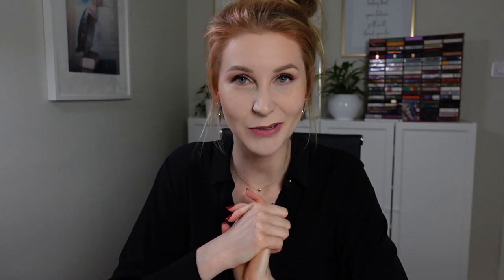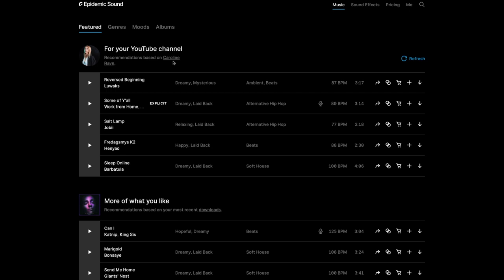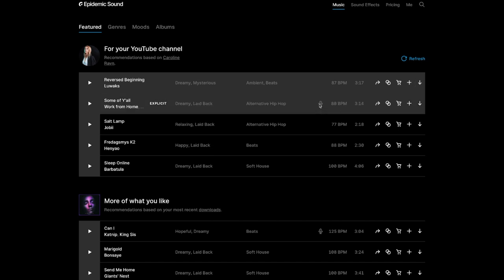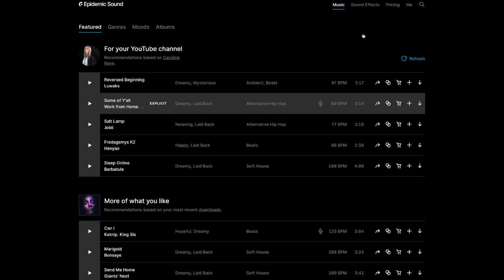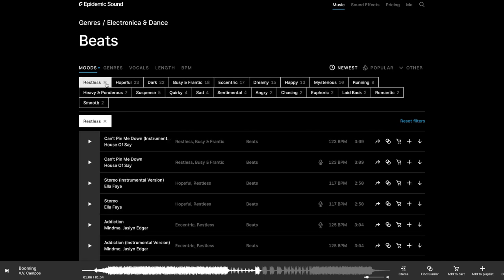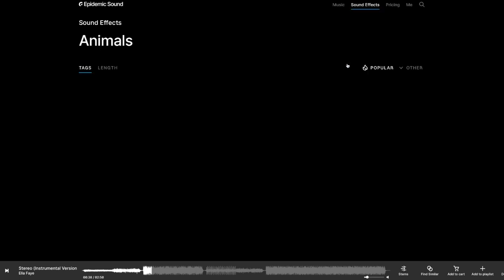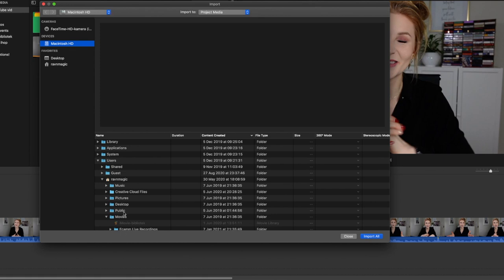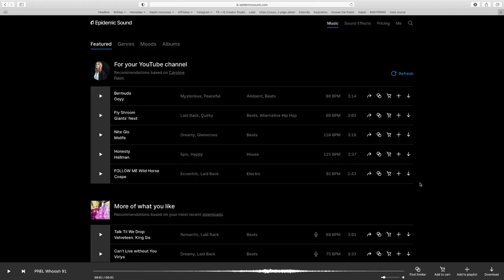How To Use Epidemic Sound | Get Copyright Free Music To Your YouTube Videos 2023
Hi!

HERE'S A LINK TO USE TO TRY IT FOR 30 DAYS - FOR FREE!

Here's a quick tutorial on Epidemic Sound. I've been using Epidemic for YEARS and I love it. Not only does it give you great music in every different mood you could think of, but also gives you access to a huge library of copyright free music to all your videos for social media. I use it both for videos here on YouTube and for everything on my Instagram and Facebook.

In the tutorial I also show you how you add the music or sound effects to your videos. It's super simple and I hope you want to test it out and see what Epidemic can do for you.

If you want copyright free music this is a great way to get that! In my opinion Epidemic Sound has the BEST copyright free music.

CAMERA GEAR USED:
○ Camera Sony ZV-1
○ Mouse Pad
○ SD Card